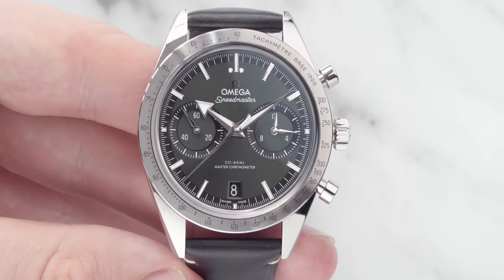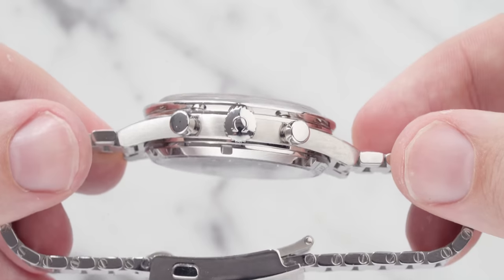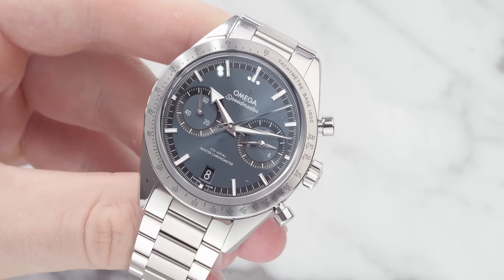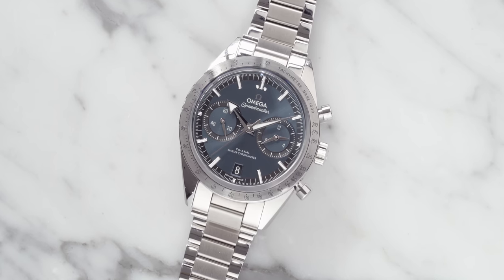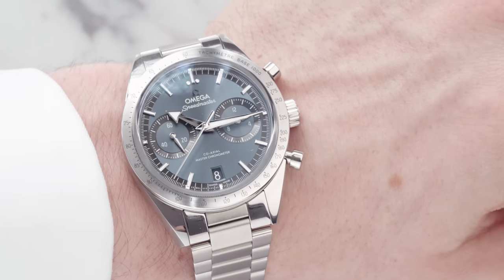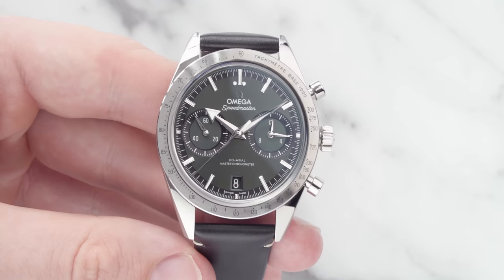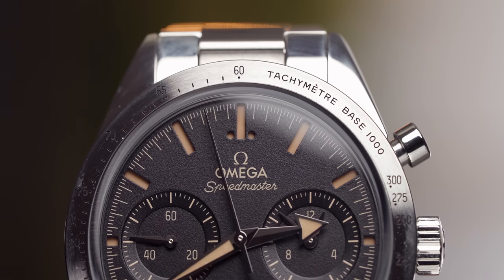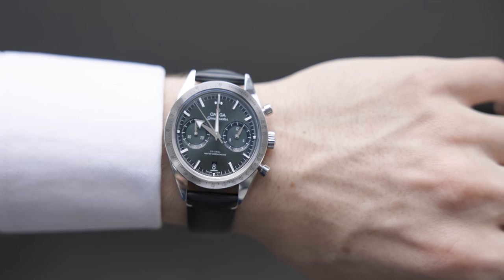The OMEGA Speedmaster 57 Isn't What I Expected!?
When I saw the OMEGA Speedmaster 57, I changed my mind. Watch to find out why!